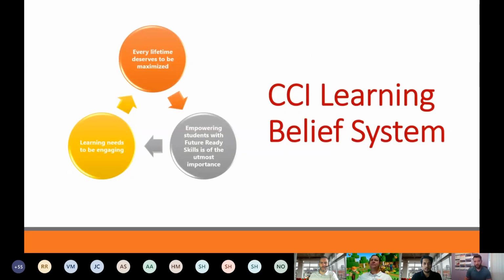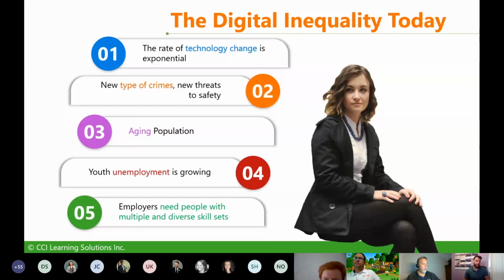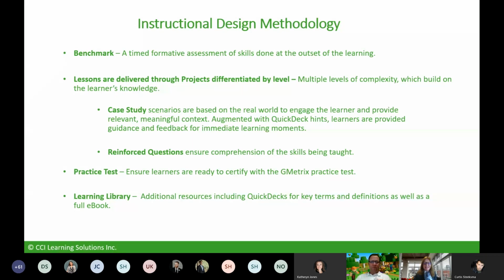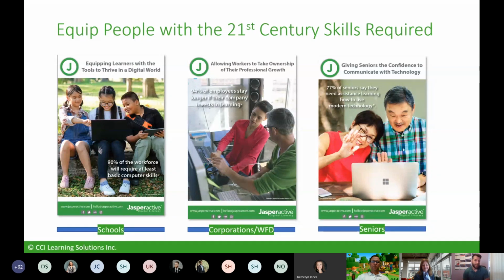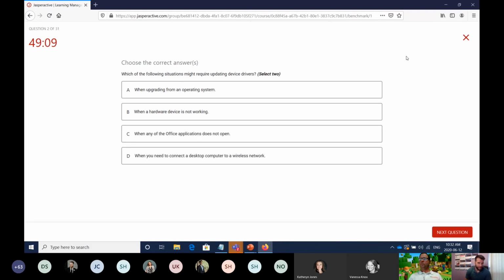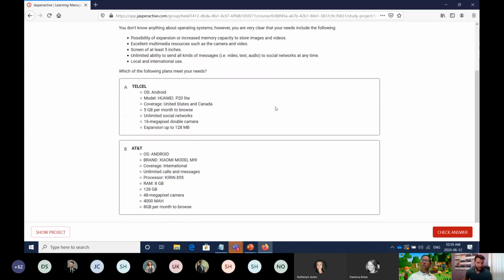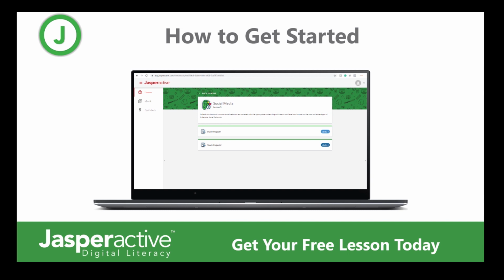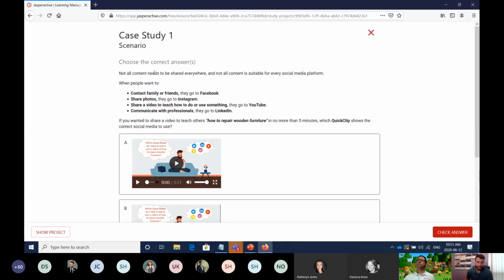Jasperactive Digital Literacy Webinar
This is the recorded session of the Jasperactive Digital Literacy Webinar, giving an overview on all that the program has to offer.